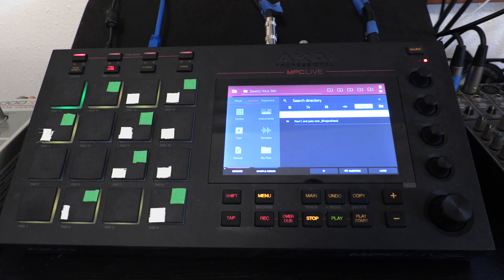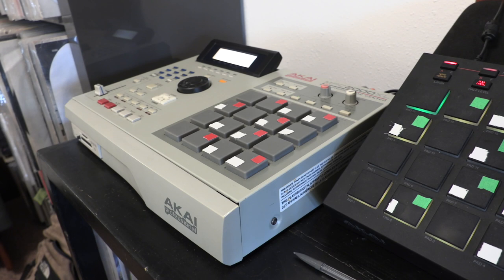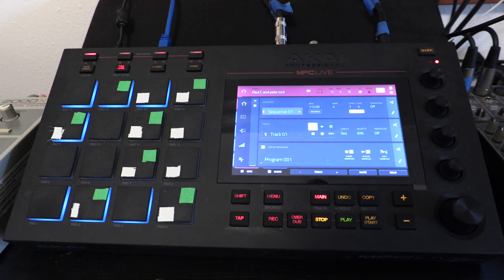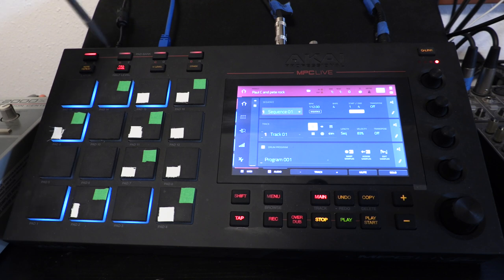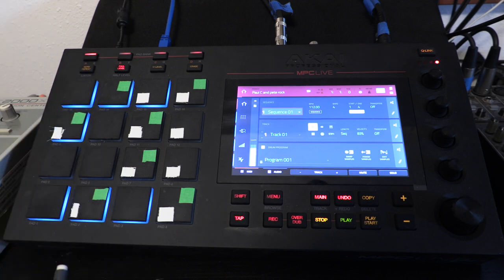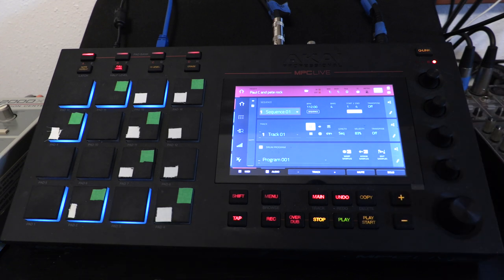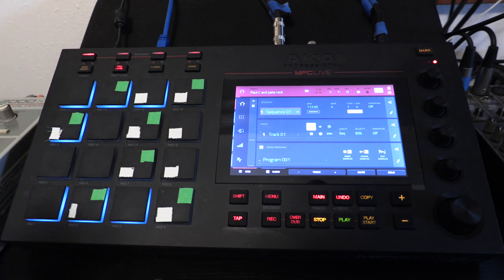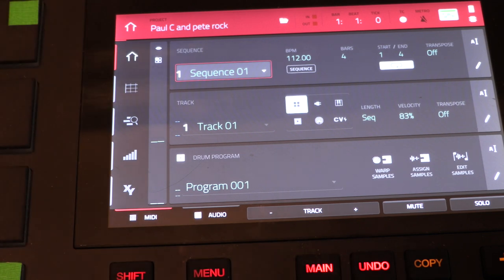MUS 360 Sampler Set Up Overview